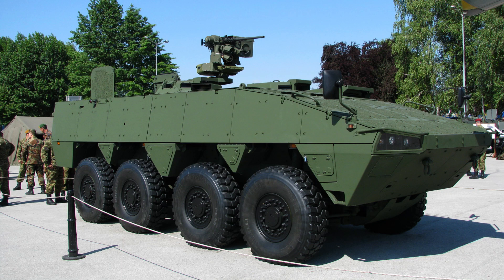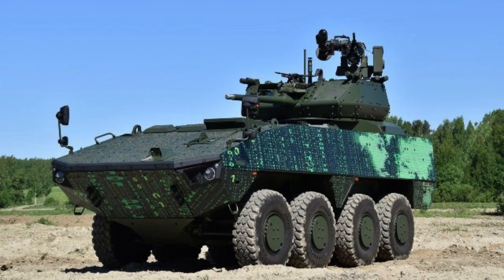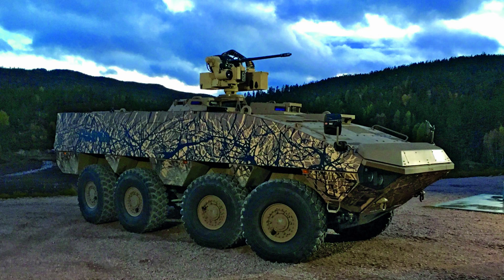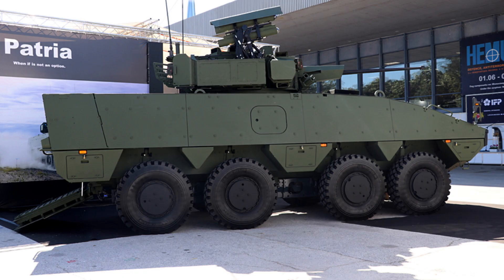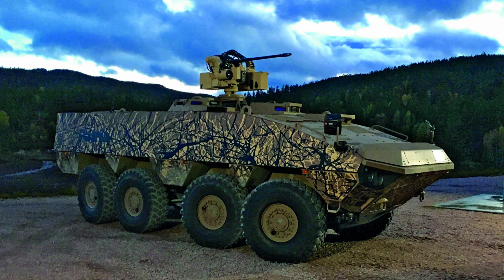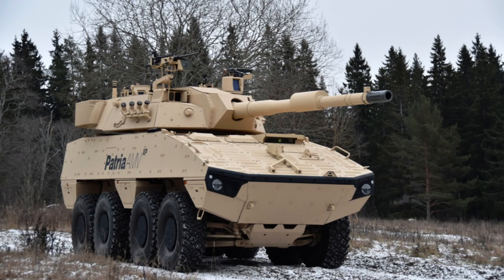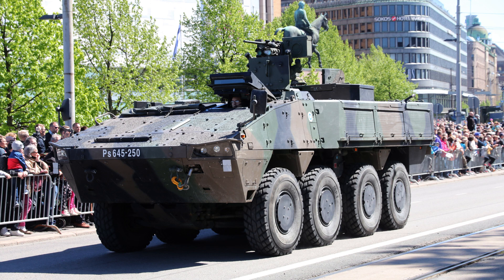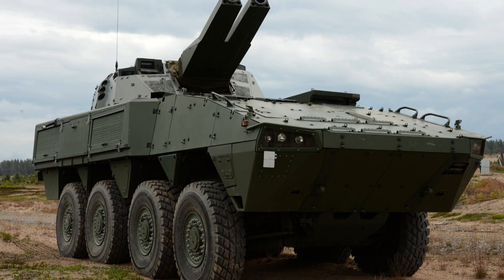Patria AMV "Finland's Finest" Armoured Personnel Carrier (Finland)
This educational video provides a comprehensive overview of the Patria AMV, an armored personnel carrier (APC). It explores the vehicle's features, capabilities, and historical significance. The video covers the vehicle's origins, development, purpose, and role on the battlefield. It discusses the Patria AMV's mobility, protection, firepower, and communication systems. Archival footage and real-life examples showcase the vehicle in action, highlighting its effectiveness and versatility. The video aims to expand viewers' knowledge and appreciation of this iconic APC while emphasizing that it is for educational purposes only and does not endorse any specific military or political agenda.